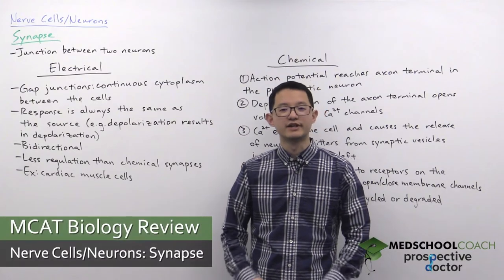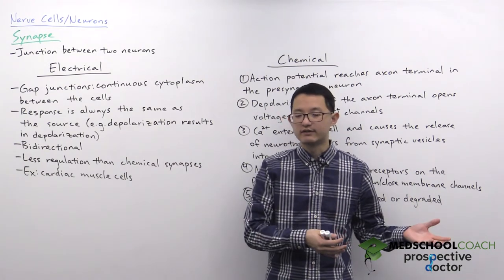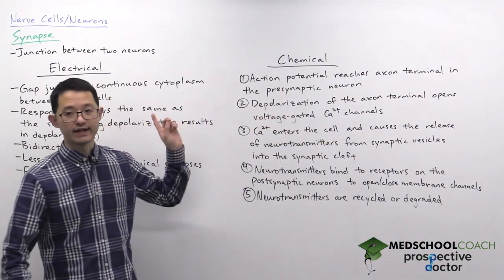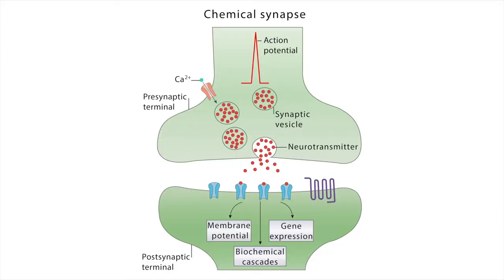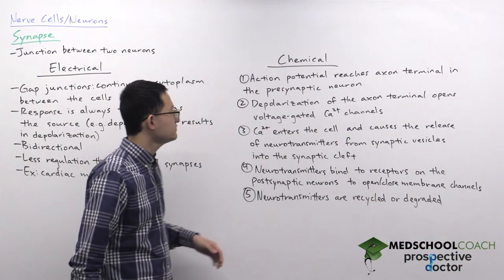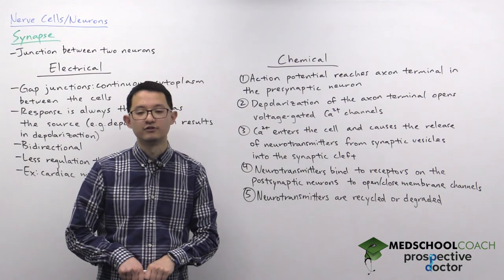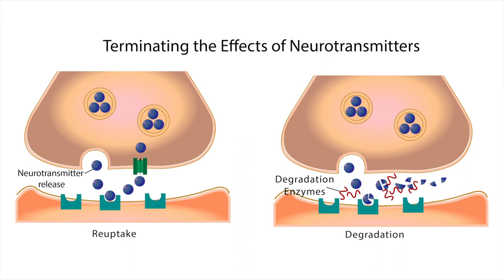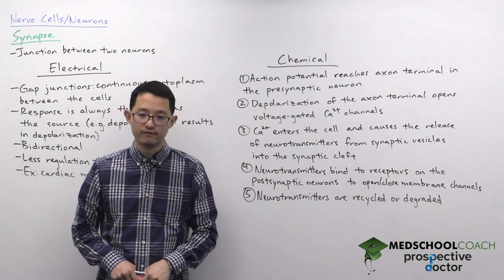Synapse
Need help preparing for the Biology section of the MCAT? MedSchoolCoach expert, Ken Tao, will teach everything you need to know about Synapse of Nerve Cells/Neurons. Watch this video to get all the MCAT study tips you need to do well on this section of the exam!

Synapses are the junctions between two neurons, which allow neurons to pass signals to one another or to target cells. There are two different types of synapses: electrical synapses and chemical synapses. There are several significant differences between both synapse types that are important to know for the MCAT exam.

Electrical Synapses

Electrical synapses are present throughout the central nervous system and have been studied in many parts of the brain and spinal cord of vertebrates. In electrical synapses, the cytoplasm of two cells are connected by gap junctions. At these junctions, cells come within 3.8 nm of each other. Also, the continuous cytoplasm in the gap junction allows molecules to move freely from one cell to another cell, allowing for direct cell-to-cell communication. This communication system has many significant consequences.

First, the response in an electrical synapse is always the same as the source. For example, if one cell experiences a depolarization, the same positive charges from that cell will then move to the next cell, resulting in depolarization. Likewise, if a cell becomes hyperpolarized, then the adjacent cell will also experience a hyperpolarization. In an electrical system, depolarization cannot turn into a hyperpolarization, and vice versa. Also, electrical synapses are bidirectional, meaning the signals can be sent in either direction. The first neuron can send signals to the second neuron, and, similarly, the second can send signals back to the first. Lastly, electrical synapses are far more straightforward than chemical synapses and allow for far less regulation. However, regardless of their apparent simplicity, they are still invaluable for biological systems, such as the electrical synapses found in cardiac muscle cells.

Chemical Synapses

Compared to electrical synapses, chemical synapses are more complex and can have more significant effects. Rather than having a continuous cytoplasm, in chemical synapses, one neuron will release neurotransmitters by exocytosis into a synaptic cleft, which is the narrow area between the presynaptic and postsynaptic cells. Afterward, the neurotransmitters will open ion channels on a neighboring neuron, creating a postsynaptic potential. This system creates a more dynamic and complicated signal delivery mechanism than in electrical synapses, which is important to understand in more detail.

Signal Transmission Across a Chemical Synapse

The first step in signal conduction through a chemical synapse is the firing of an actional potential by the presynaptic neuron. When this happens, the action potential will travel down the axon and, at some point, reach the axon terminal. As soon as the action potential reaches the axon terminal, depolarization will occur. Depolarization of the presynaptic neuron will open voltage-gated calcium channels causing calcium to rush into the cell. The rapidly increasing calcium concentration in the cell will activate proteins on synaptic vesicles that contain chemical neurotransmitters. Once activated, the synaptic vesicles will fuse with the membrane of the presynaptic cell, releasing the neurotransmitter into the synaptic cleft. The neurotransmitters will diffuse across the synaptic cleft and bind to receptors on the postsynaptic neurons to open or close membrane channels.

Degradation of Neurotransmitters

The neurotransmitters released into the synaptic cleft have to be terminated somehow, or the signal will never end. Depending on the particular synapse and the particular neurotransmitter that is used, signal transmission can end in one of two ways. In some instances, the neurotransmitters are degraded by enzymes in the presynaptic cleft. The enzymes will chew off parts of the neurotransmitters until they are no longer functional.

The second way the neurotransmitter signal can be terminated is through reuptake transporters in the presynaptic axons. Instead of degrading the neurotransmitter until they are no longer operational, the reuptake transporters will transport the neurotransmitters back into the axon terminal so they can be repackaged into synaptic vesicles and reused.

MEDSCHOOLCOACH